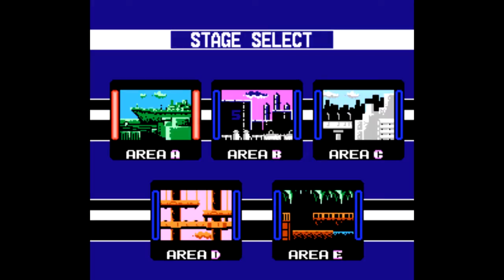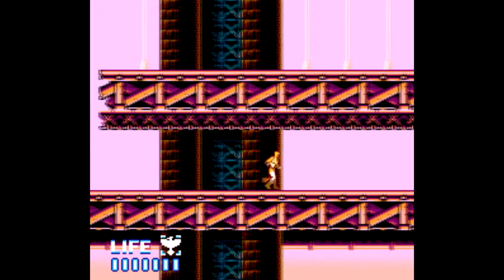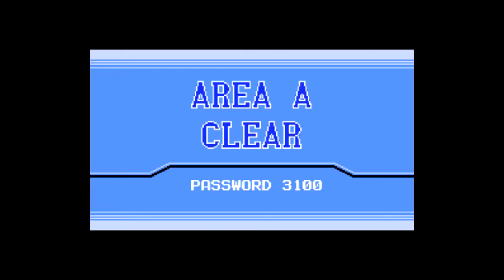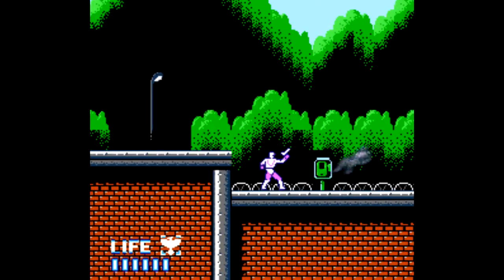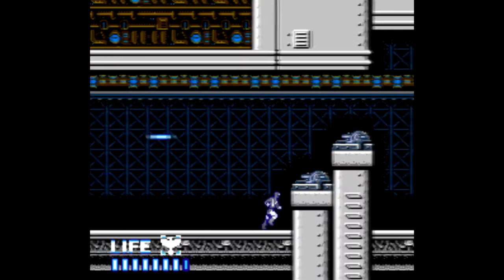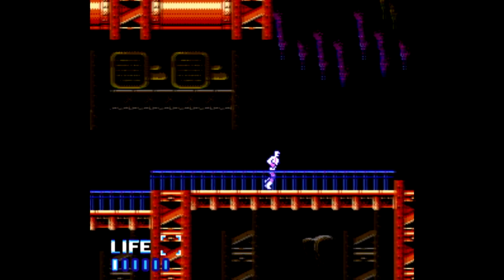Choujin Sentai Jetman Famicom Review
Another game review that was put on hold for a while and pending to be edited. This is another Natsume game that is not bad, but not as unique as other games they made.

Choujin Sentai Jetman belongs to Toei Company and Bandai.

Even though I didn't have it on this video, I want to have a moment of silence for Bob Hoskins, who I had no idea that passed away last month. He will be truly missed.